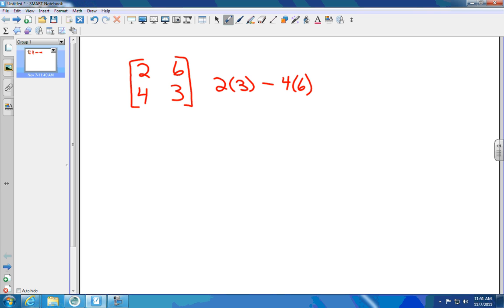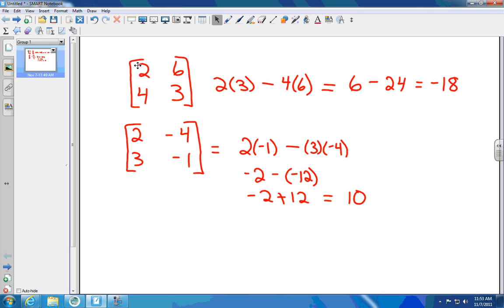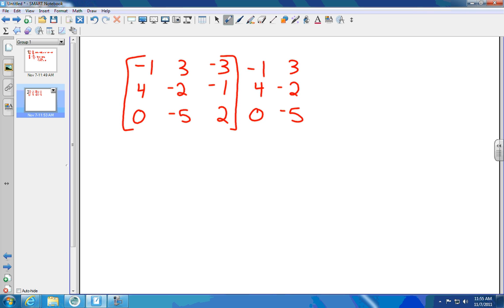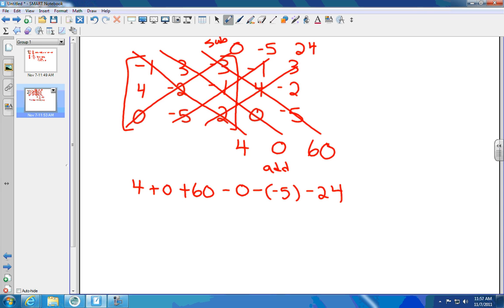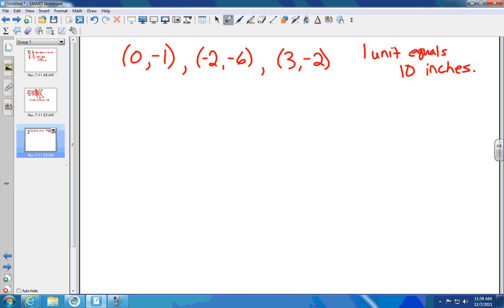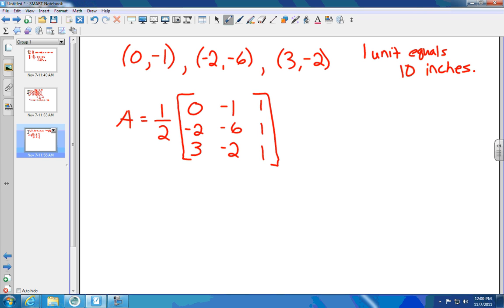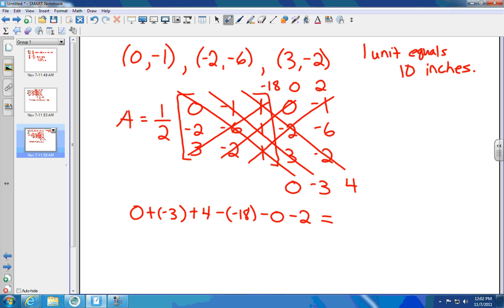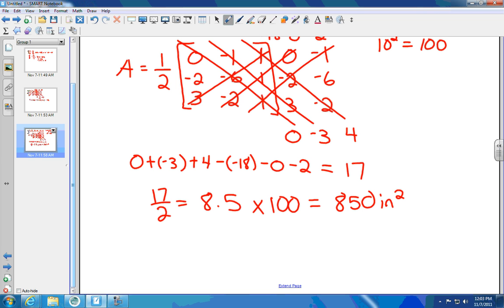Section 4 5 Notes